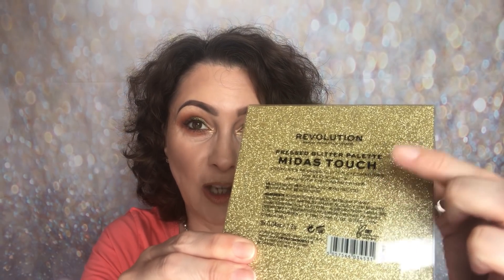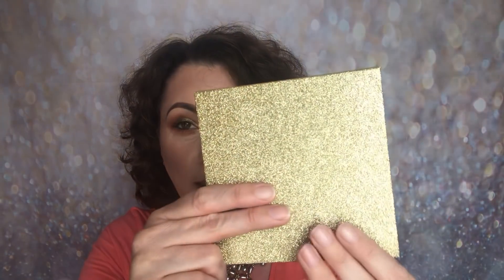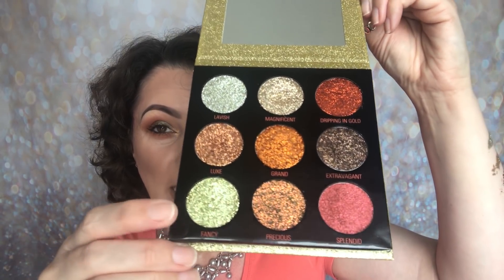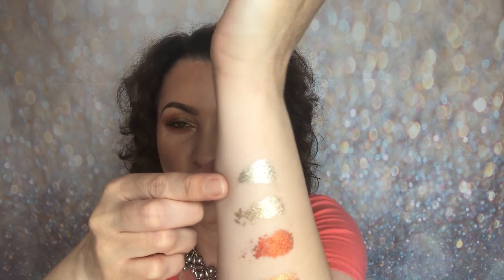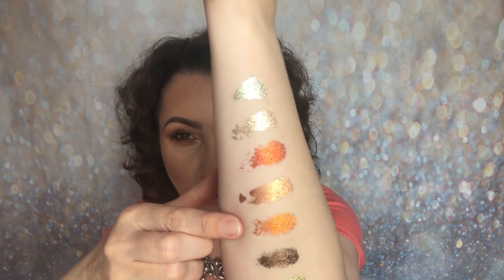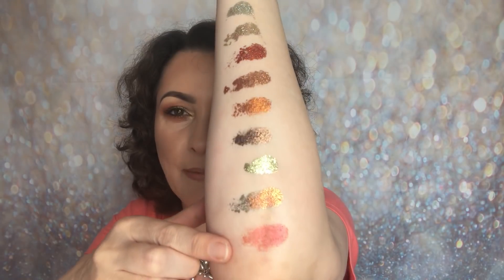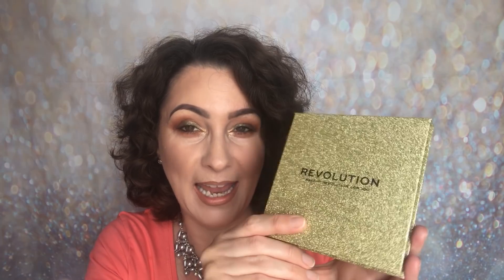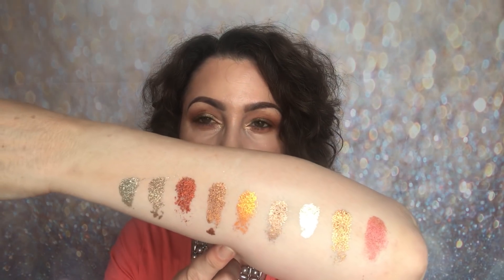New! Revolution Pressed Glitter Palette / Midas Touch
Palette Mentioned:
* Midas Touch

Shades Worn:
Magnificent
Lavish

Purchase Information:
* Releasing Wednesday 20th June 2018

Glitter Glue Mentioned:
* Barry M Glitter Fixer Gel

Videos to watch:
* Testing Revolution Pro Glitters & Refill Eyeshadows

Makeup Worn
Face:
* Obsession / Obsessive Contour
* Mac Blush / Tenderling

Eyes:
* I Heart Revolution / 24K Gold Palette
Stone (Base / Transition)
Crown (Outer V / Crease)
Glacier (Lid)
Bling (Inner Corner)
* Revolution HD Smoky Eyeliner / Waterproof
* Primark PS Amplif-eyed Mascara / Black

Brows:
* Revolution Duo Brow Definer Pencil / Dark Brown
* Revolution Brow Pomade / Dark Brown
* Revolution Pro Microblading Pencil / Dark Brown

Lips:
* Revolution Renaissance Lip Liner / Vow
* Revolution Pro Supreme Lipstick / Victorious

                              Samantha x